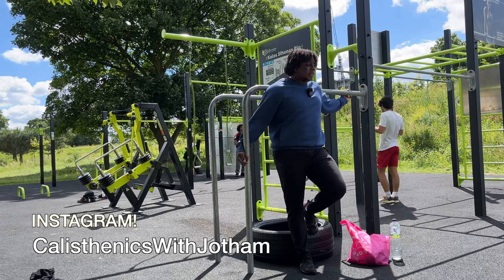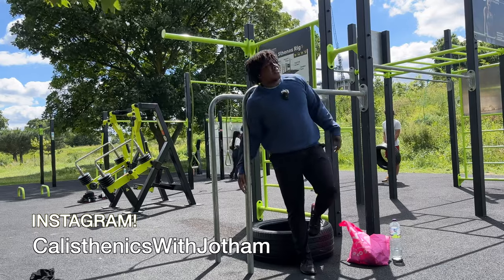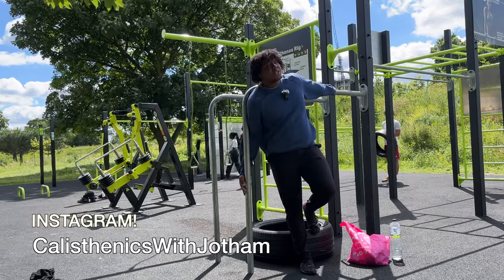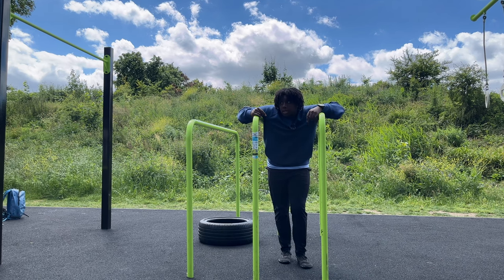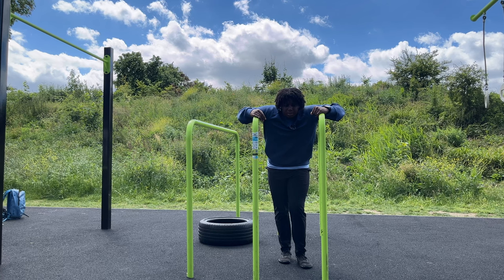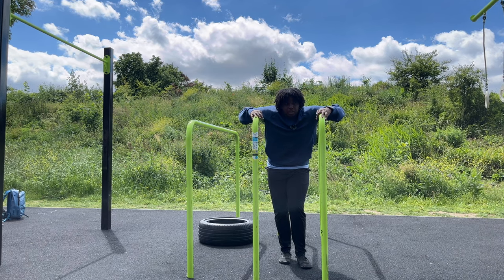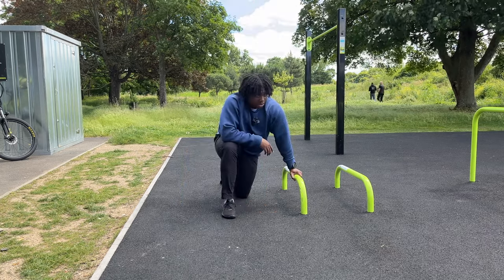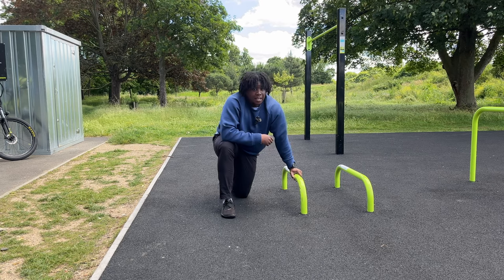CALISTHENICS ENDURANCE TESTING... AMRAP WORK!